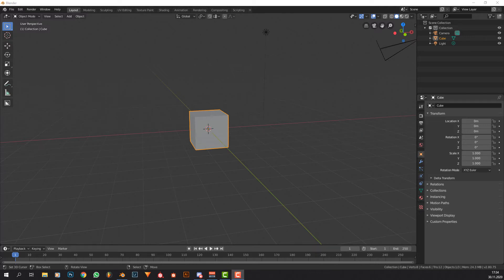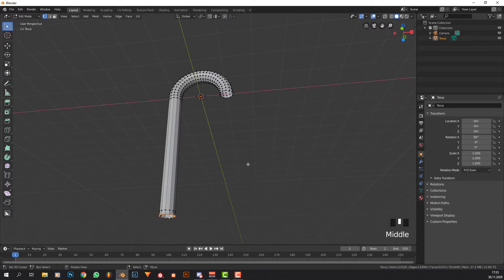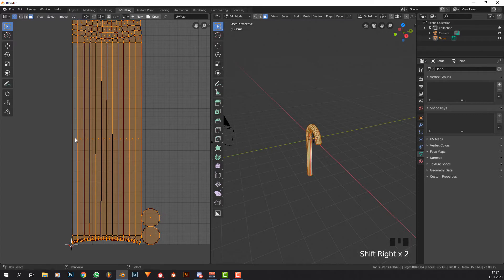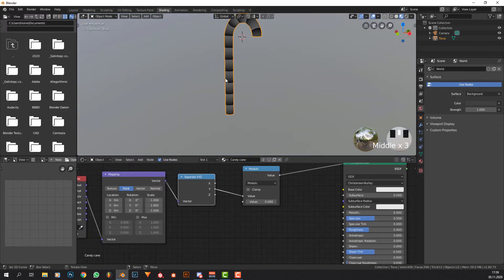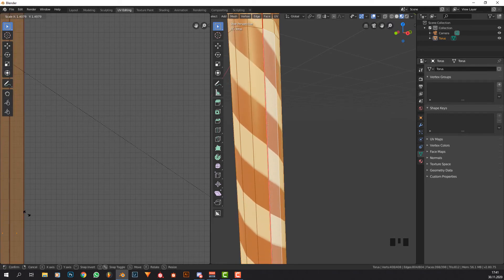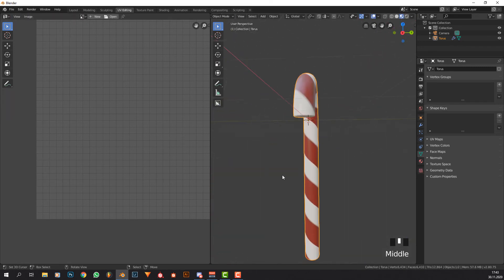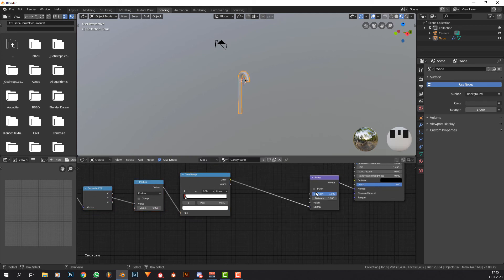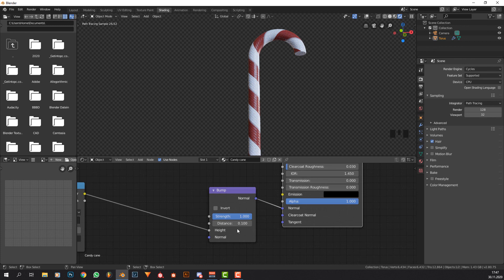How To Make Candy Canes In Blender / Blender Beginner Tutorial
Hello everyone, in this little blender tutorial I'm going to be showing you how to make some candy canes.
This is a beginner tutorial and everyone should be able to follow this.

Socials & more